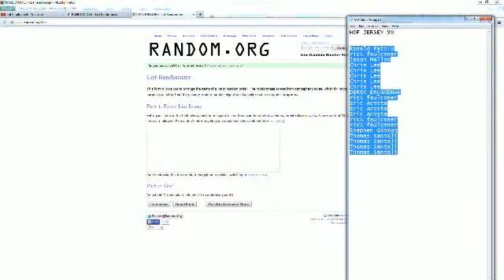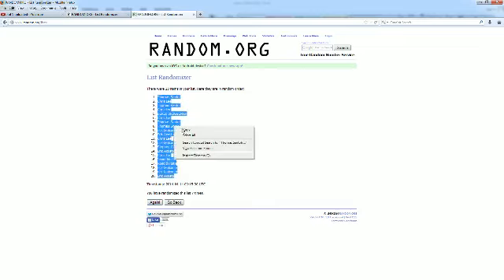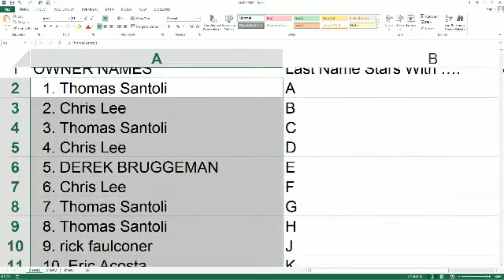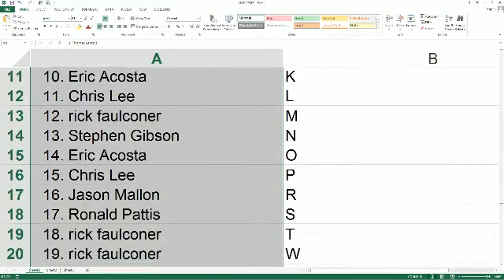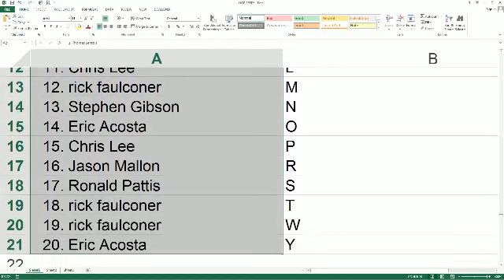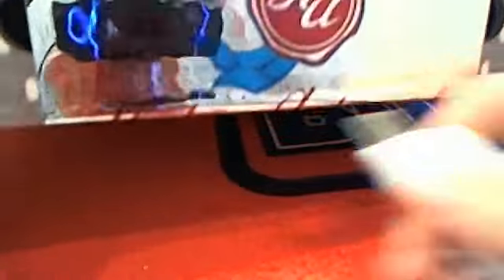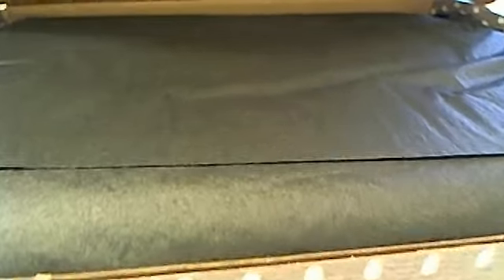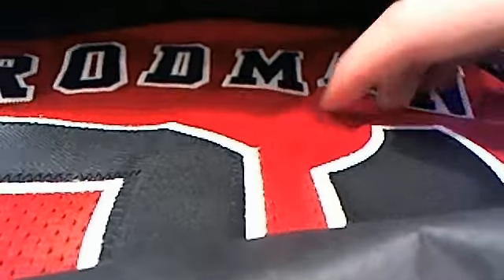2014 Historic Autographed Jersey 99